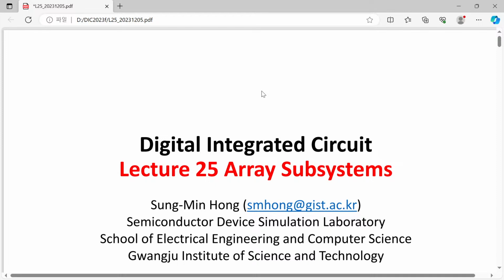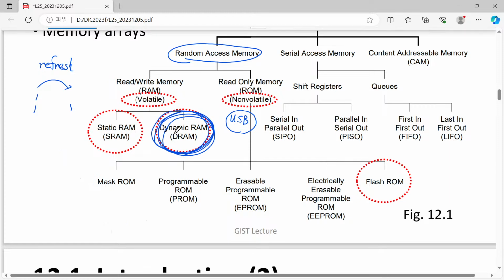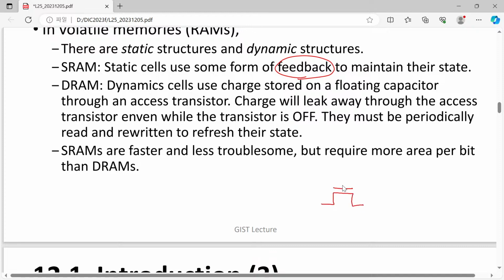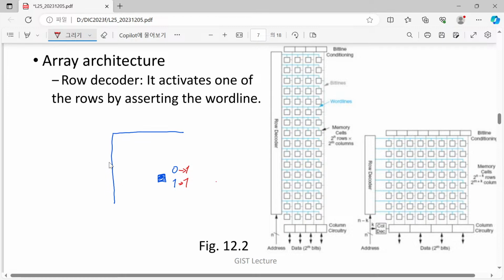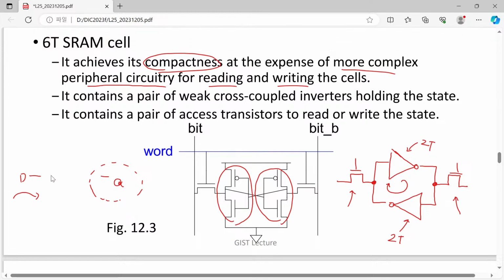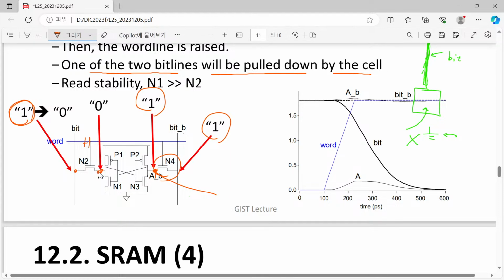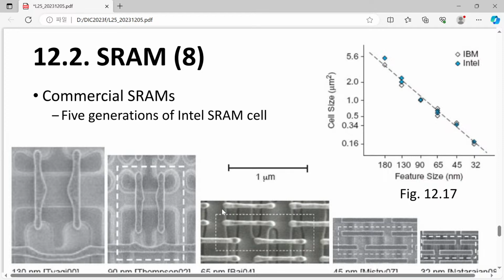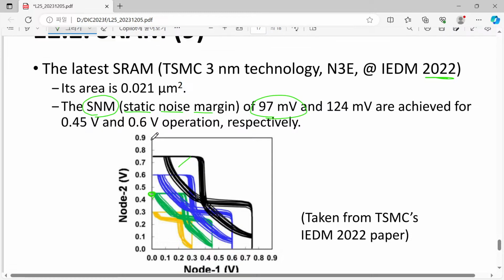[Eng][DIC2023] L25_20231205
L25_20231205